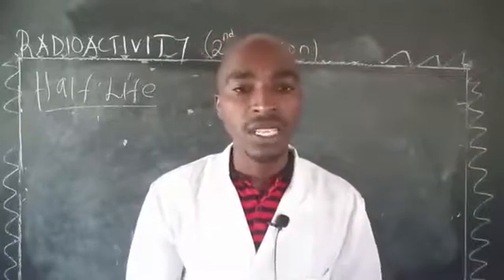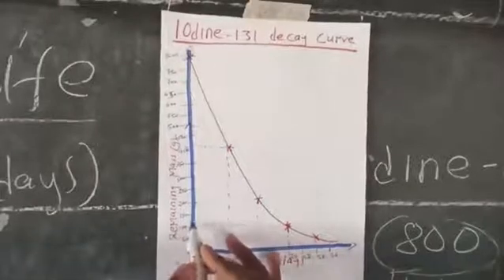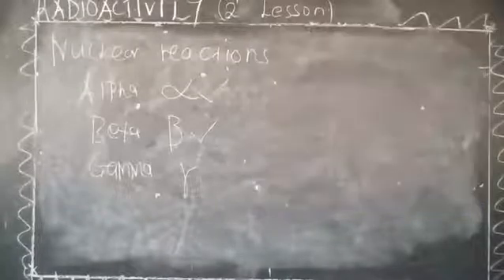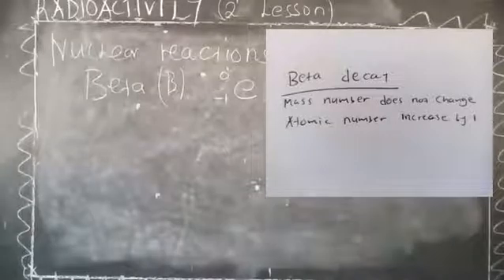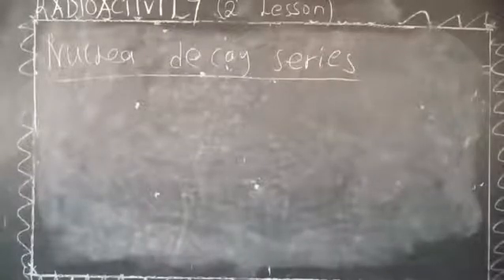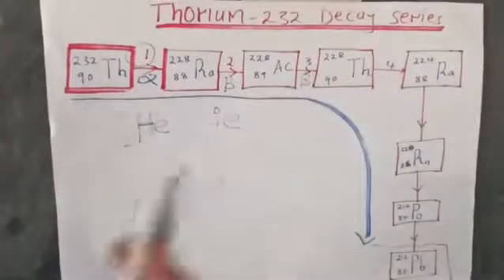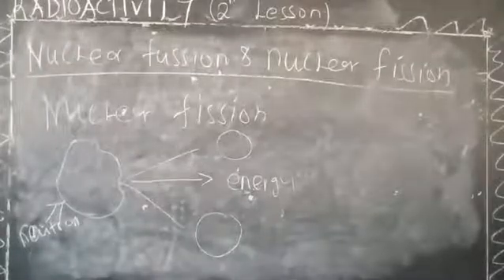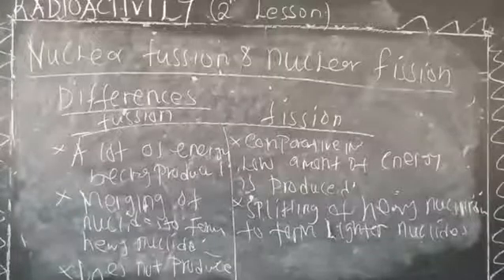Introduction to radioactivity lesson 2 by mwalimu Sam nyamu @mwalimu Sam nyamu.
introduction to radioactivity lesson covering the half life of a nuclide, nuclear decay series, nuclear reactions and comparison between nuclear fission and nuclear fusion. the content is suitable for students or educators as well.